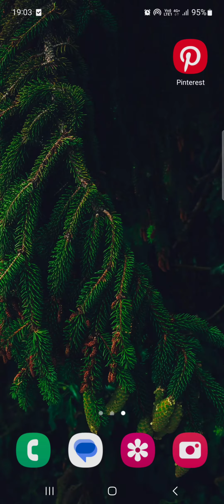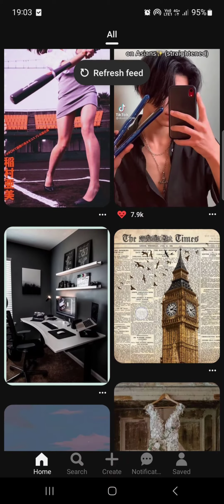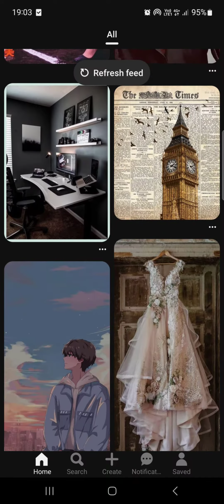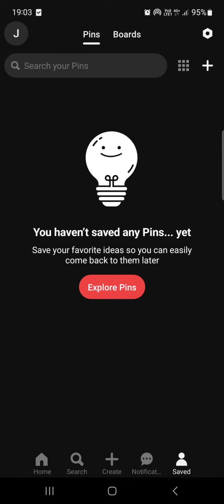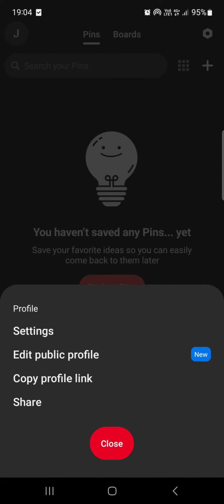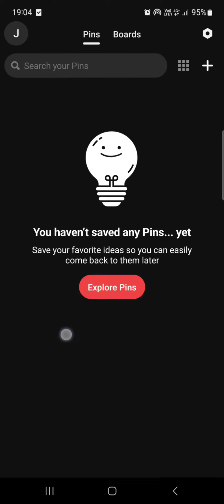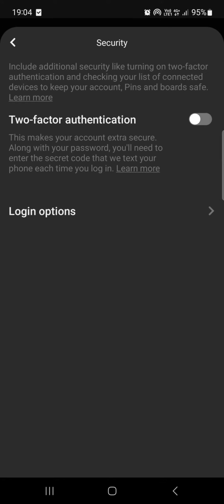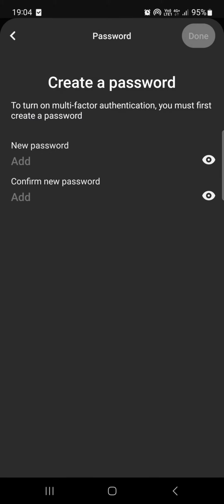How To Turn On Two Step Verification On Pinterest?